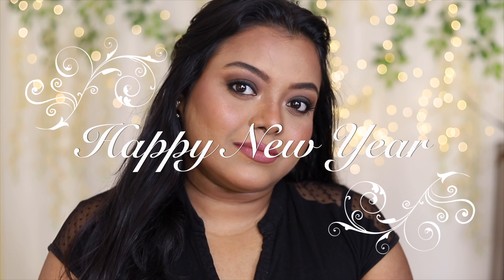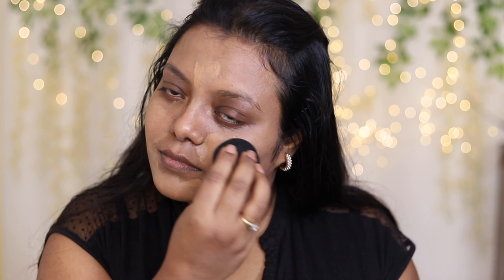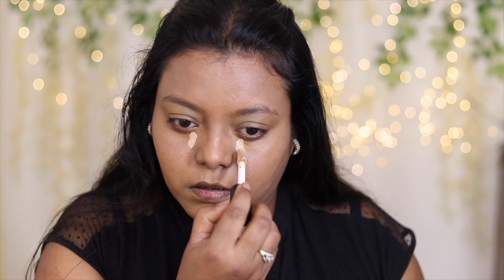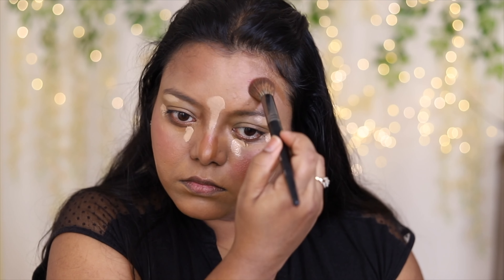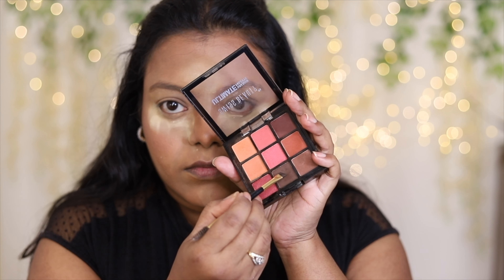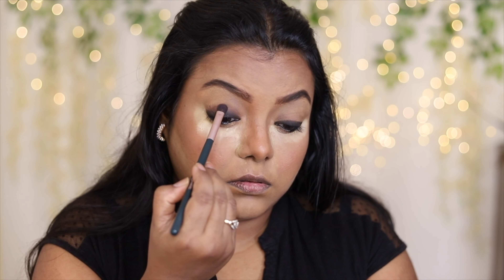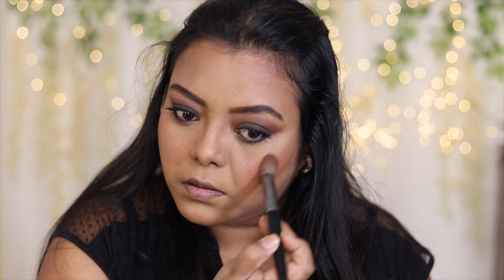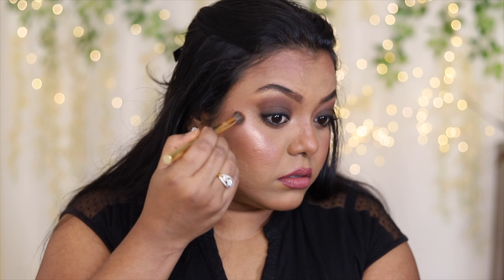HAPPY NEW YEAR 2023 | 1st Makeup Tutorial | LoveYourselfByPayel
e.l.f. Cosmetics Hydrating Camo Concealer - Deep Olive

e.l.f. Cosmetics 16HR Camo Concealer - Tan Neutral

Swiss Beauty Mini Eyeshadow 9 Colors Palette-Shade06

e.l.f. Cosmetics Hydrating Coconut Mist